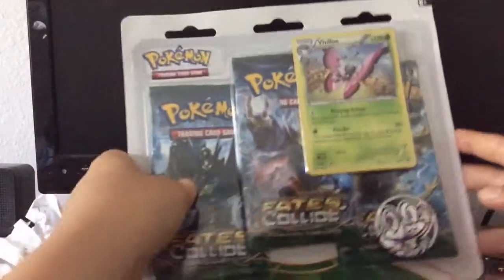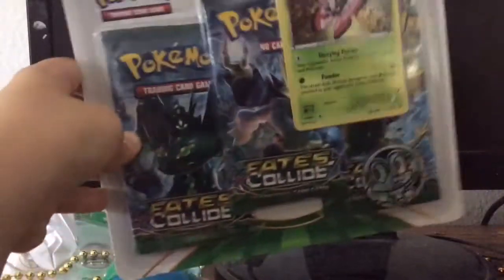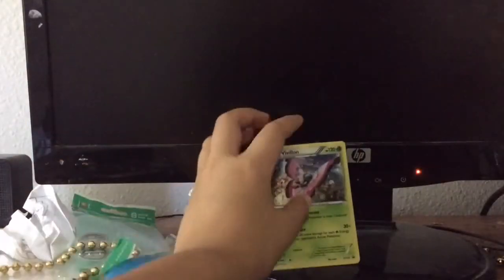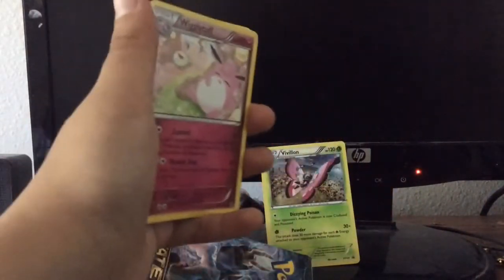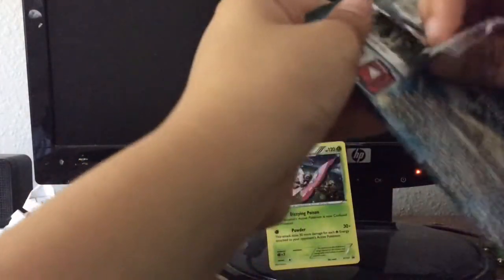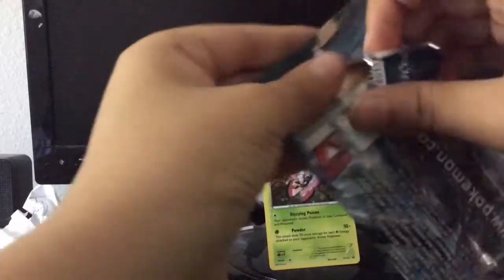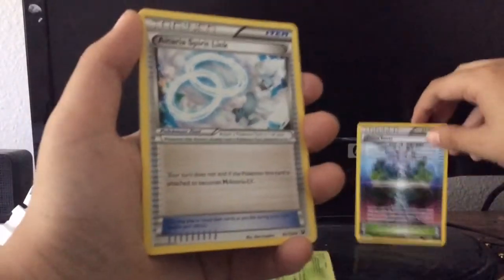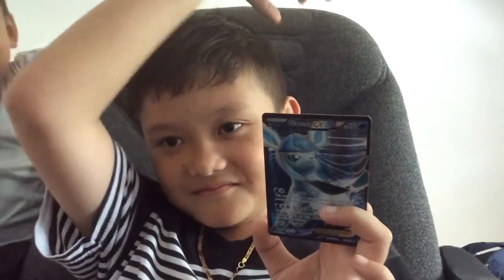Fates Collide Pack Battle!! VS Pika Girls!!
Greetings Sages!! Welcome to yet another video!! What I have for you today is, another Pokemon Pack opening! Any ratings are GREATLY appreciated! Let's continue our journey!!

The TFS Web!! Http:// TheFuriousSage.wix.com/tfsgaming